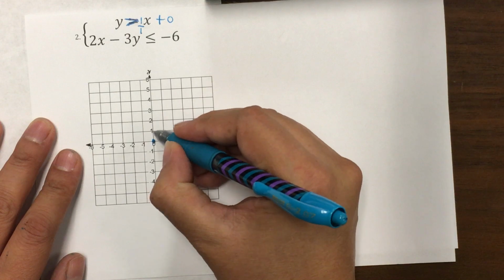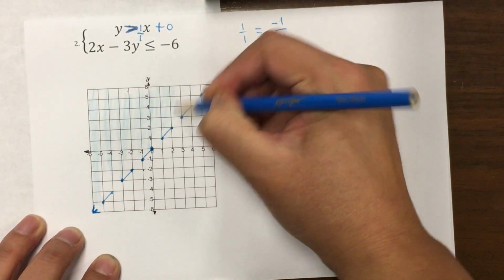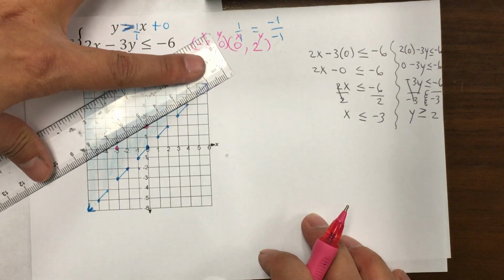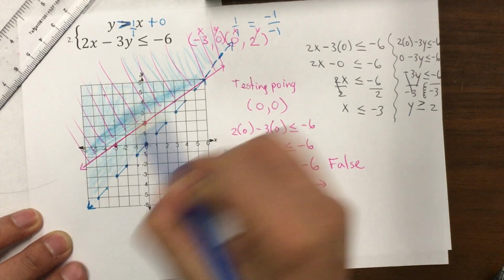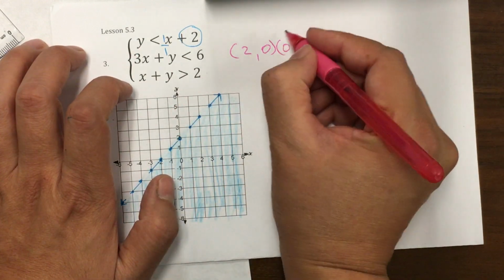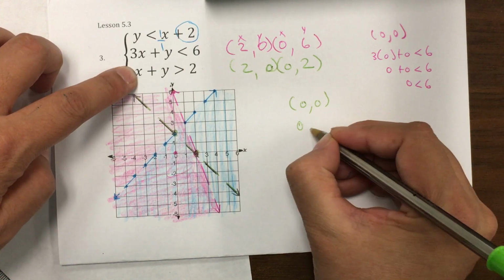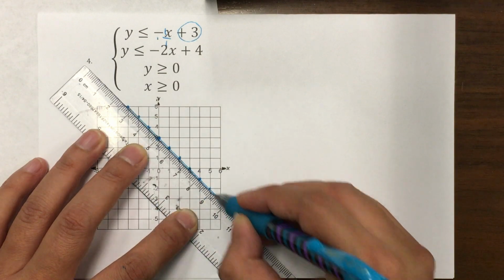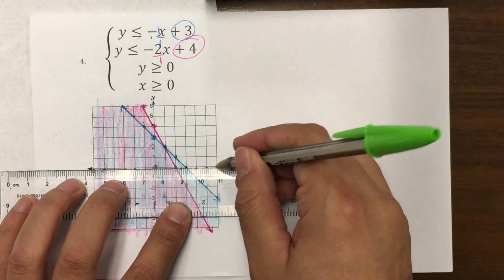5.3b systems of inequalities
Students will be able to graph system of inequalities.